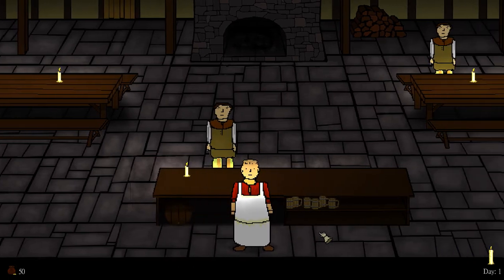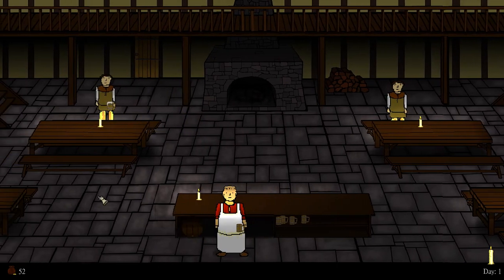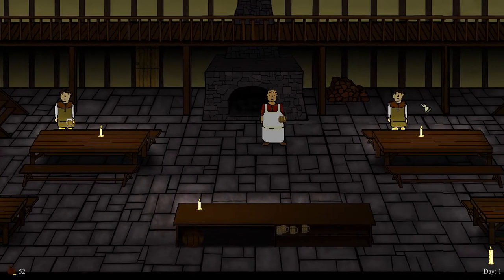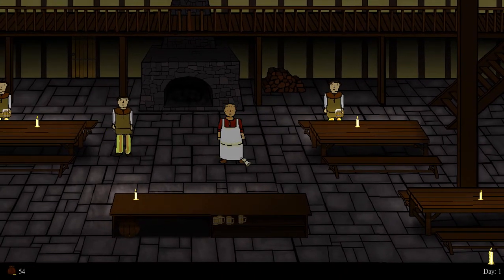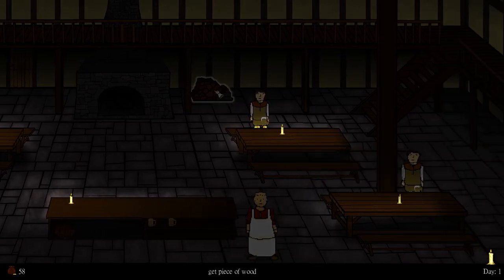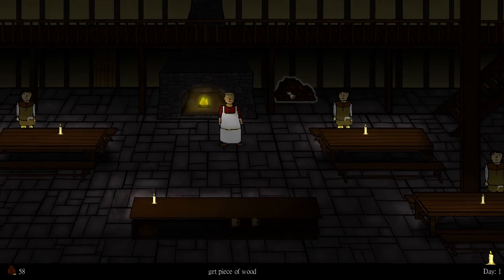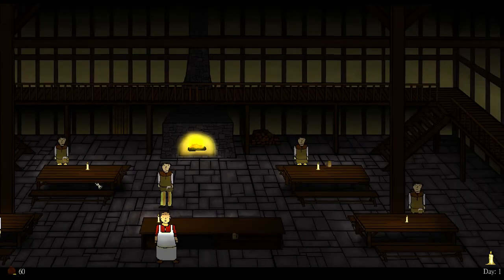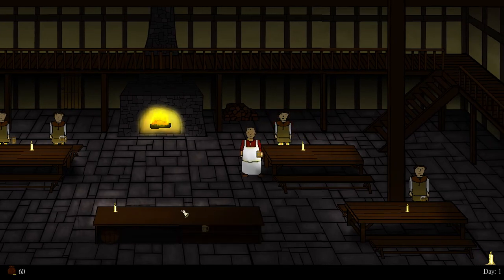Innkeep! Dev Diary #4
Newly Added Foundational Code

- A brand new object/guest selection system using pixel precise, reliable selection code that can handle object overlapping. What is on top is what gets selected.
- A brand new pathing system which makes use of grid based path-finding. Can be used by both guests and the player.

Major New Features

- A feedback system (makes use of the new masks developed for the selection system). When the player can interact with an object, it highlights and text appears in the GUI to tell the player what they can do. Makes interaction with the world easier to understand.
- A one-click action system (making use of the new pathing system as well as the new masks and feedback system). If a player clicks on something they can interact with, but are too far away to interact with it, they will walk to the thing and then interact. This removes the need to manually maneuver the player around the play space in such a painstaking way.

Minor New Features

- Sound effect for the fireplace. The stronger the fire, the louder the effect.
- Tables now have shadows under them.

Bug Fixing and General Code Improvement (as always)